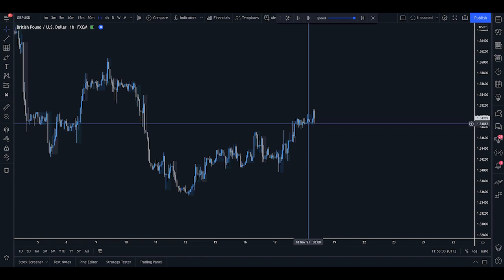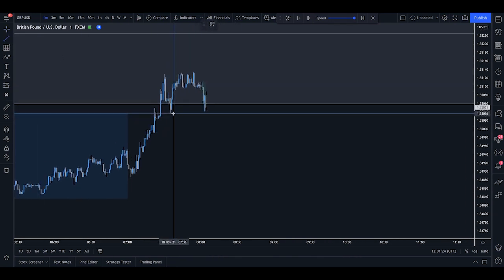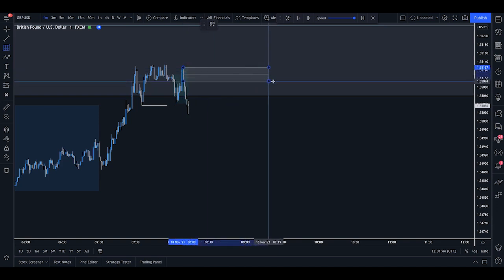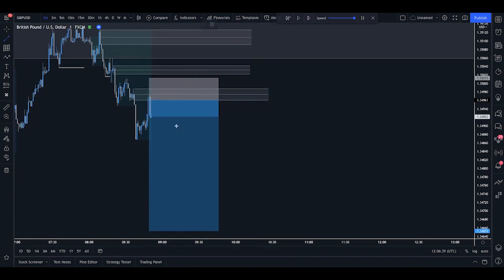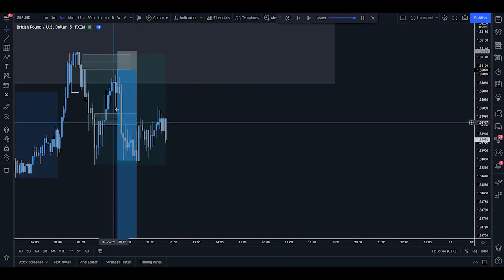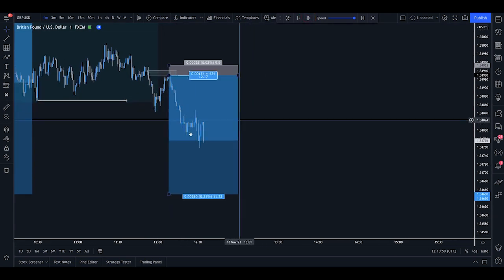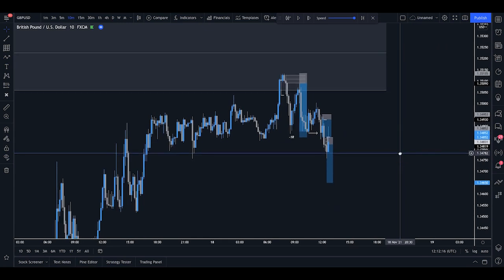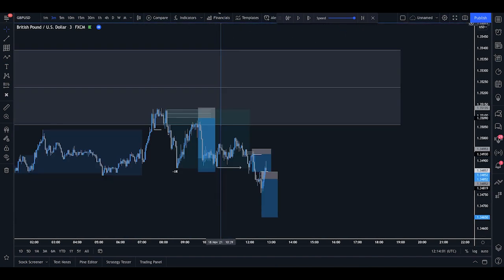Ep7 LTF Entries_CHAPTER 6 PART 3 - LTF Application